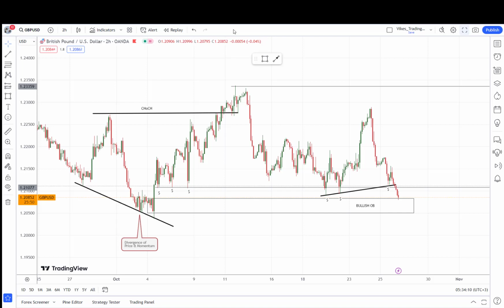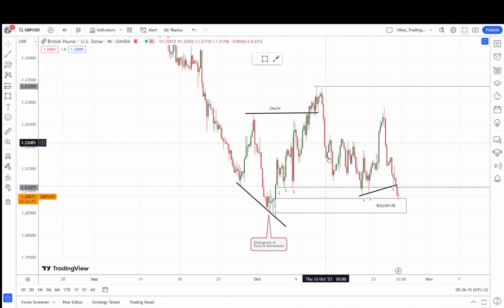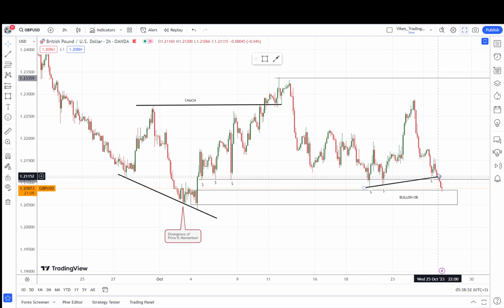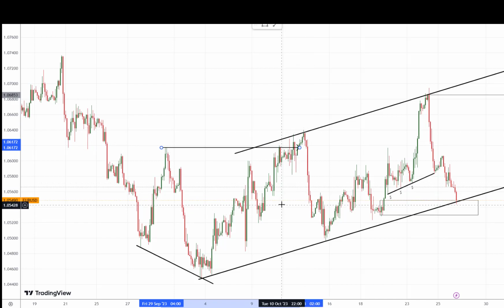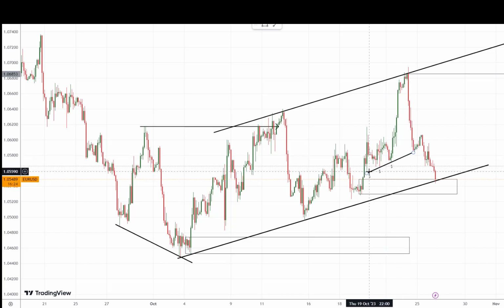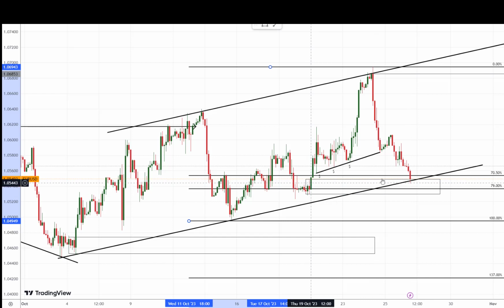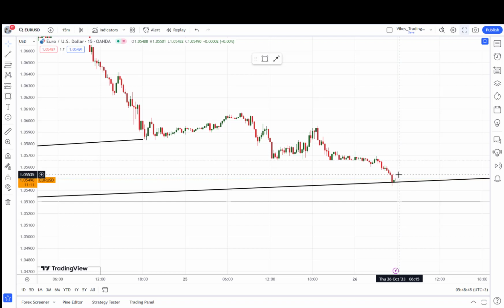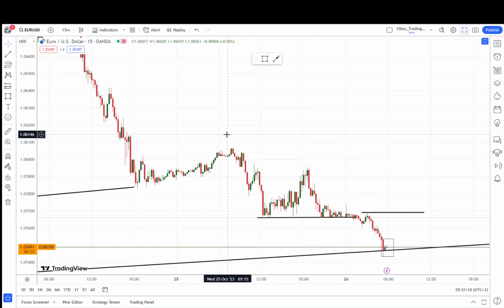Riding the Bull: GBP/USD and EUR/USD Price Analysis and Upbeat Outlook!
In this video, we dive into the promising bullish outlook for GBP/USD and EUR/USD. Join us as we analyze the charts, identify key trends, and discuss potential opportunities for traders and investors. Don't miss out on this optimistic market analysis!